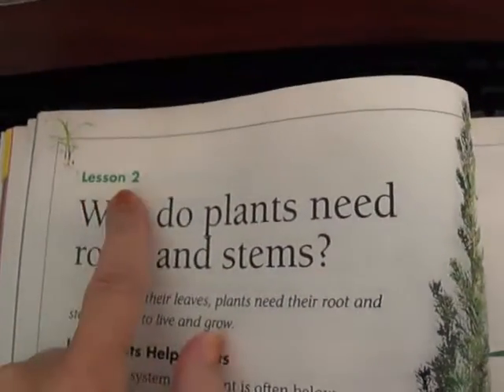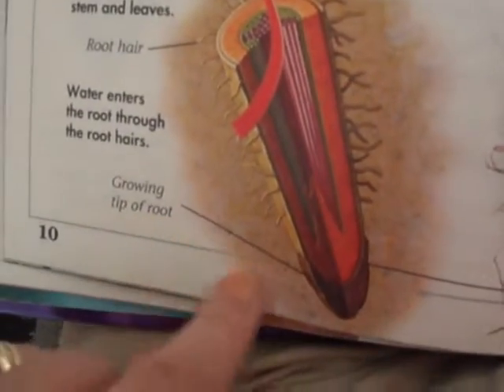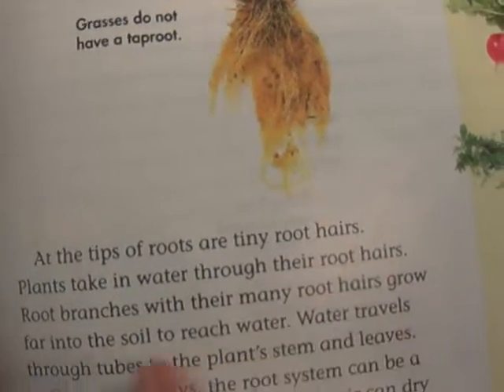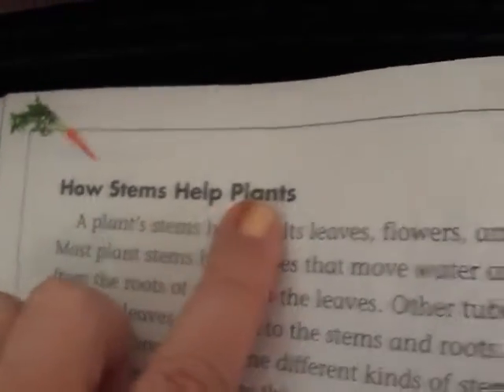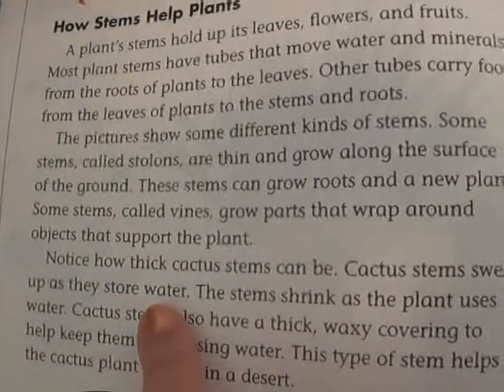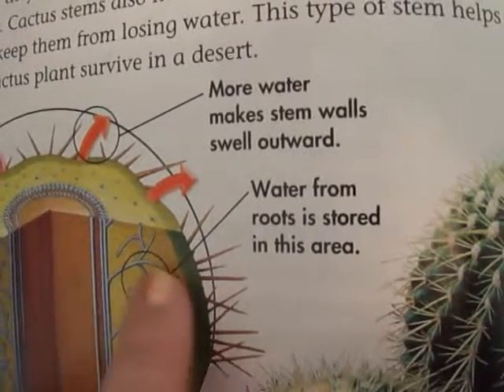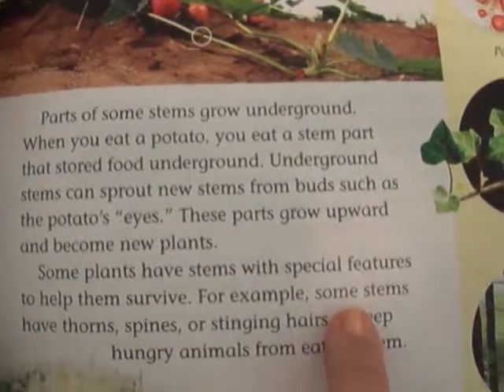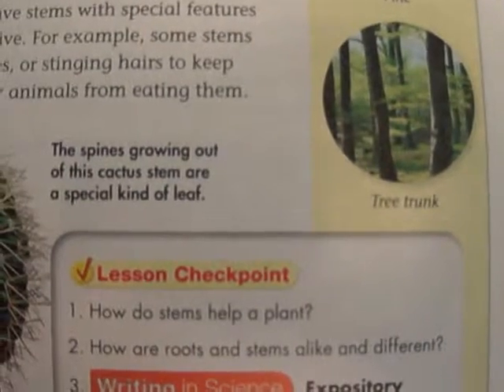Why do plants need roots and stems?